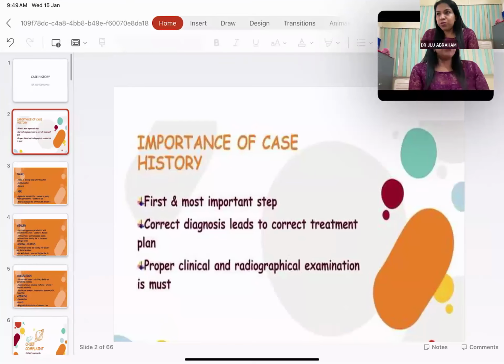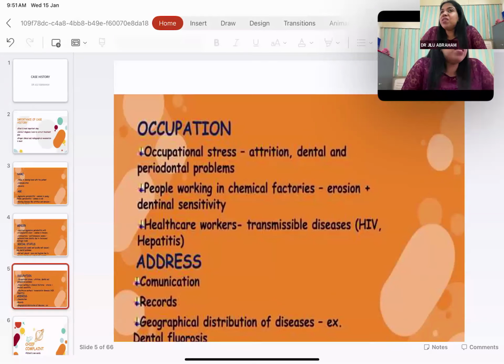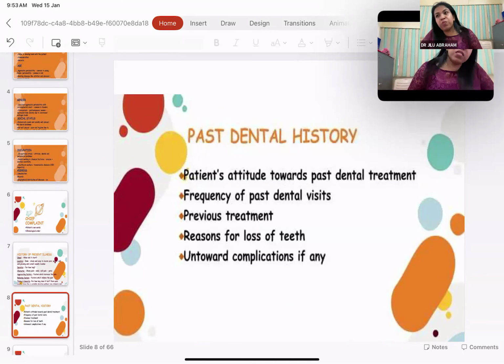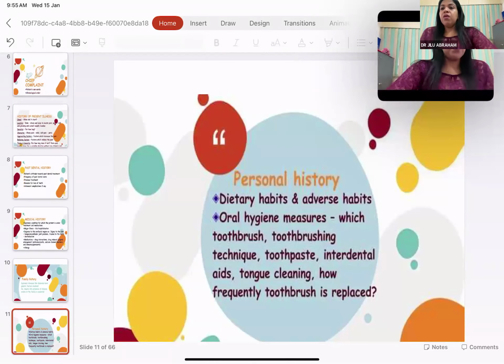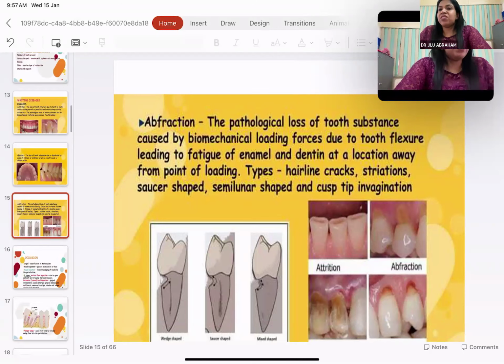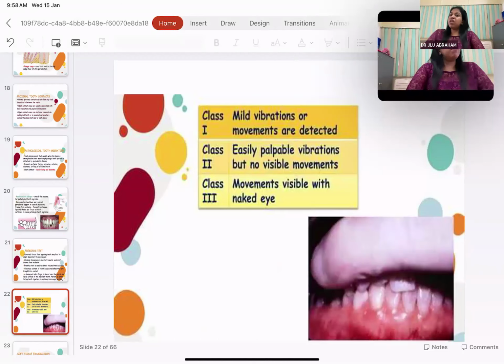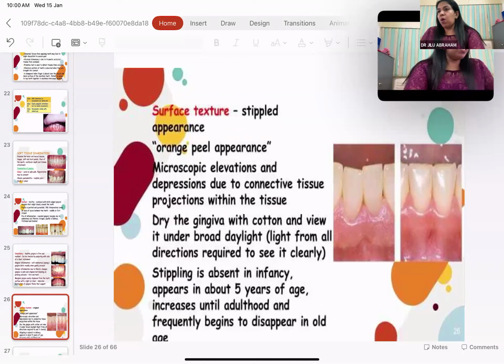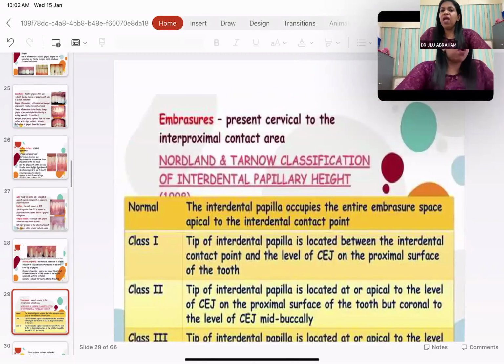IMPORTANCE OF CASE HISTORY